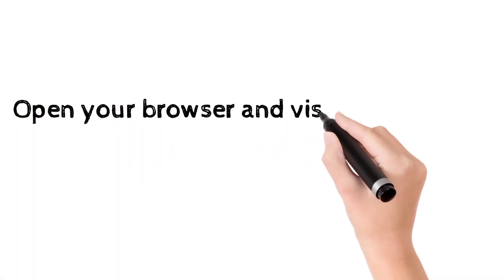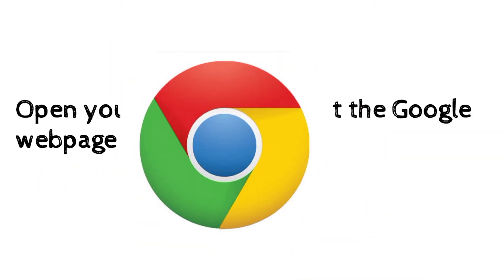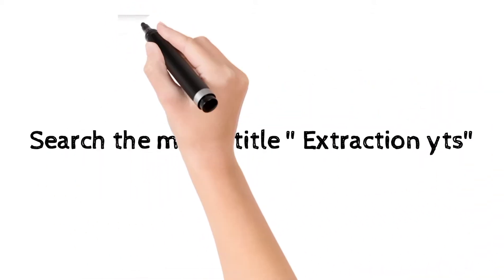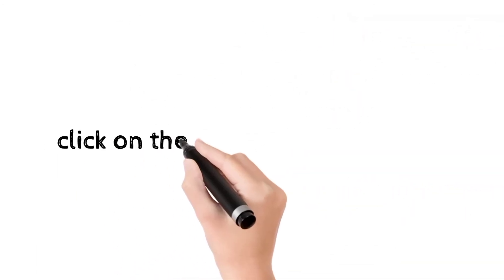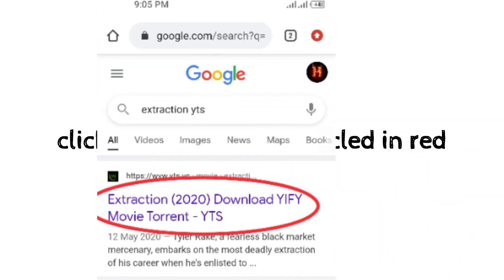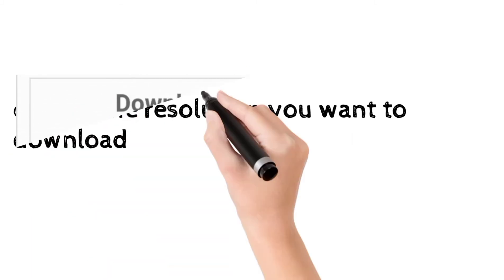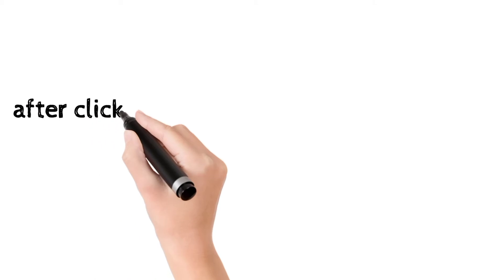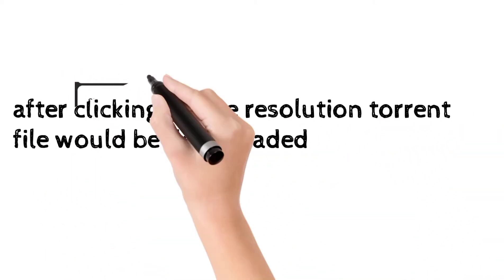Extraction full Movie download in English ||1080p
A black-market mercenary who has nothing to lose is hired to rescue the kidnapped son of an imprisoned international crime lord. But in the murky underworld of weapons dealers and drug traffickers, an already deadly mission approaches the impossible.

Chris Hemsworth as Tyler Rake, a former SASR operator turned black ops mercenary.

Rudhraksh Jaiswal as Ovi Mahajan, the son of Indian crime lord Ovi Mahajan Sr.

Randeep Hooda as Saju Rav, a former Para (Special Forces) Major and Head of Security of Ovi Mahajan Sr.

Golshifteh Farahani as Nik Khan, a mercenary and partner of Tyler.

Pankaj Tripathi as Ovi Mahajan Sr., the incarcerated Indian crime lord, and father of Ovi.

David Harbour as Gaspar, a former teammate of Tyler living in Dhaka.

Priyanshu Painyuli as Amir Asif, a Bangladeshi crime lord who kidnaps Ovi.

Sudipto Balav as Shadek, a henchman of Amir Asif

Adam Bessa as Yaz Khan

Shataf Figar as Bajlur Rashid, a colonel of a Bangladeshi elite force working for Amir

Suraj Rikame as Farhad, a young boy turned henchman of Amir.

Neha Mahajan as Neysa Rav, Saju's wife

Sam Hargrave as Gaetan "G", a mercenary and partner of Tyler.

Abhinav Srivastava as Sanjib, the rooftop boy

How to download extraction full Movie on mobile (English) 1080p

Extraction movie download

Download extraction full movie via torrent